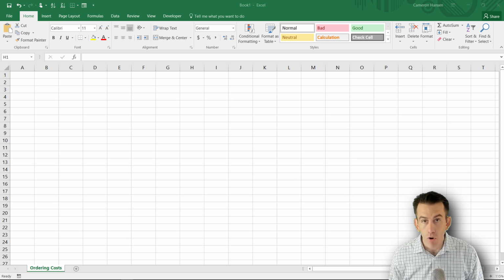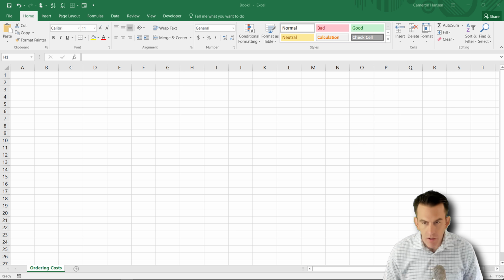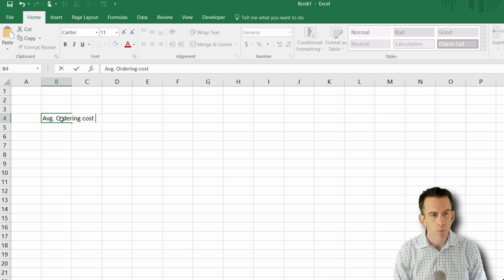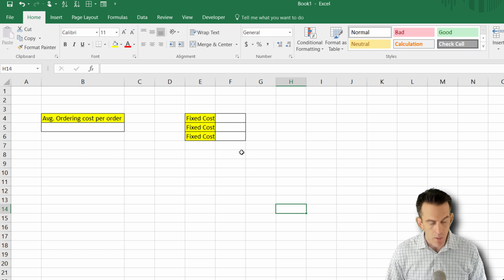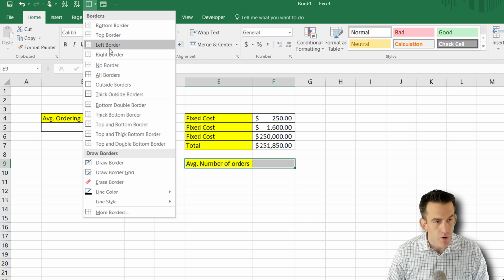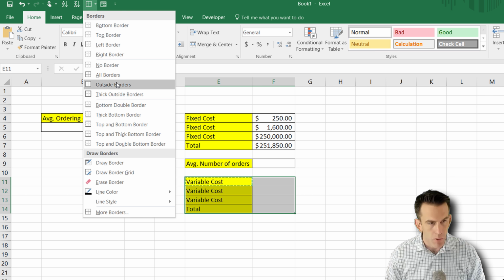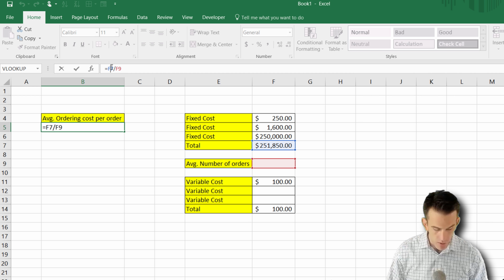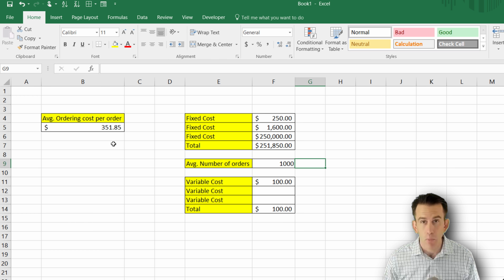Building a template for Ordering Costs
Learn what order costs and ordering costs are as well as how ordering costs relate to carrying costs.  You will also learn how to calculate ordering costs.